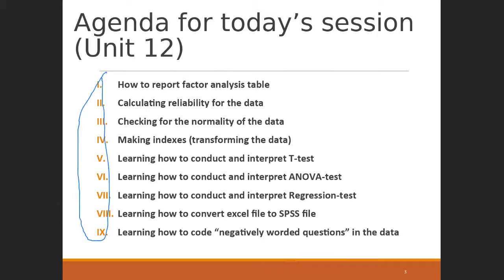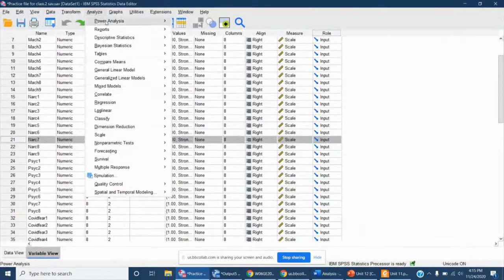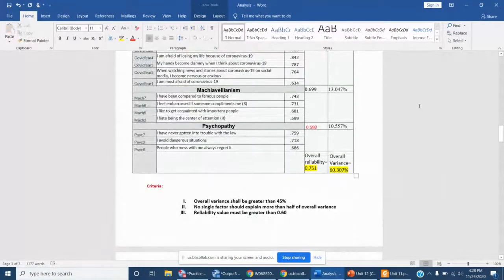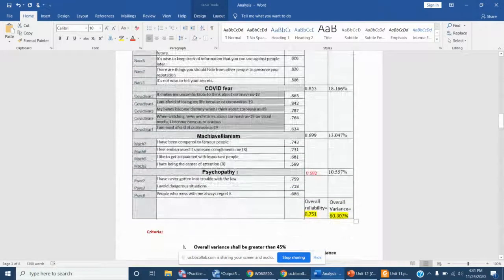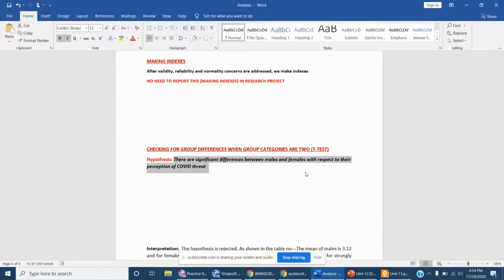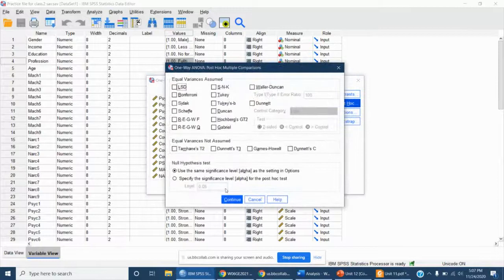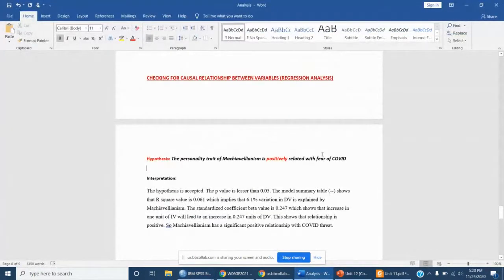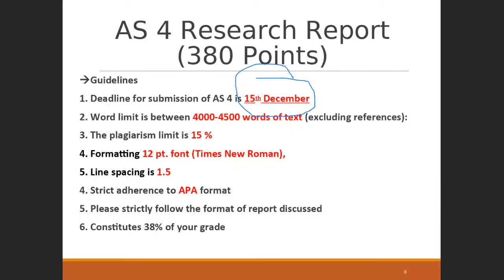WKU: Research Methods For Beginners Lecture Series: Part 12/15